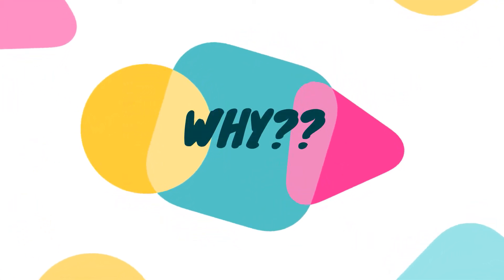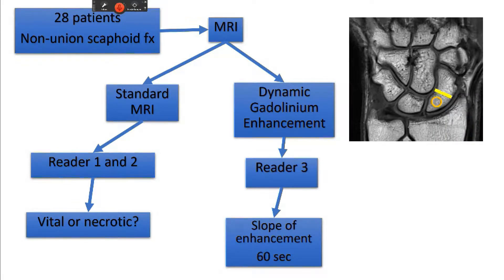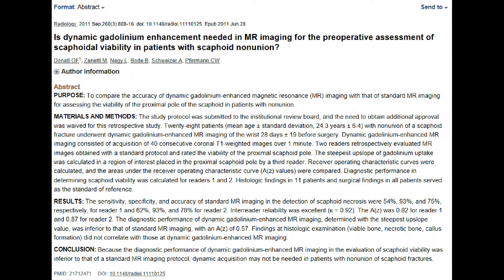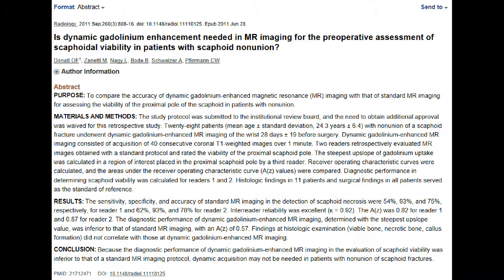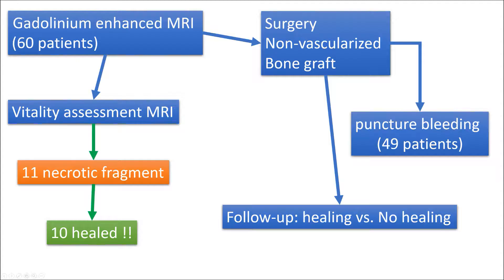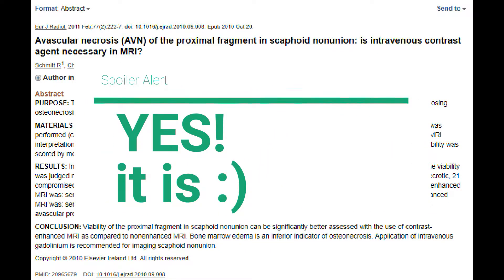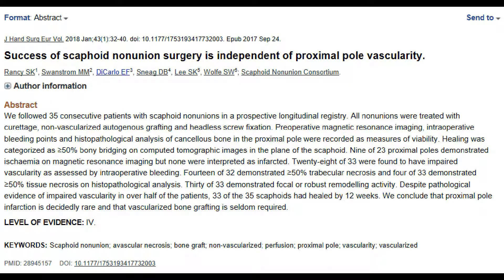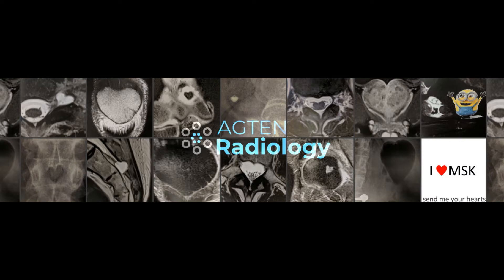Scientific studies on Gadolinium MRI for Scaphoid non-union assessment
This video is different from my other videos as try to give a more indepth look into what the literature is saying about gadolinium MRI for the vitality assessment of proximal fragments in scaphoid non-union. There are a lot of "boring" slides. I am not sure yet how to present this stuff more interestingly. I cannot show you the original papers, I assume, due to copyright stuff.

Please comment below if you like content like this and if that is something I should continue doing in the future on other topics, of if it is just too boring :). I appreciate your critic, because this video was particularly a lot of work and I feel it is not super interesting to most of you.